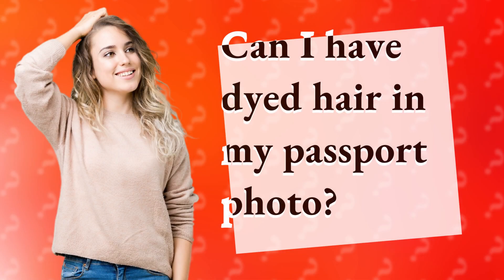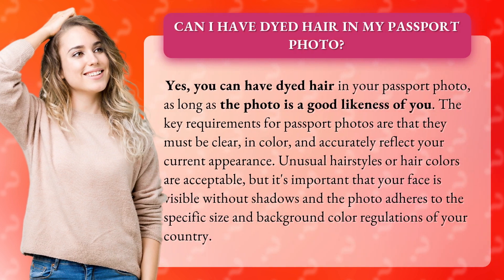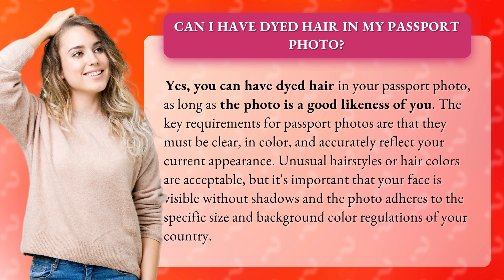Can I have dyed hair in my passport photo?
Passport Photo: Can You Have Dyed Hair? • Dyed Hair in Passport? • Learn about the rules and regulations for having dyed hair in your passport photo. Find out how you can still have a colorful hairstyle while meeting the necessary guidelines for a clear and accurate representation of yourself.